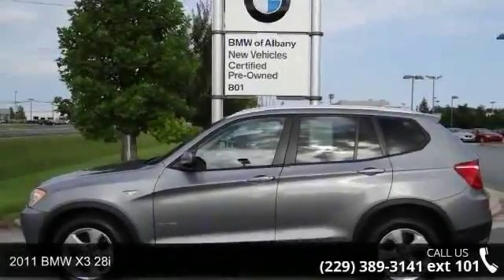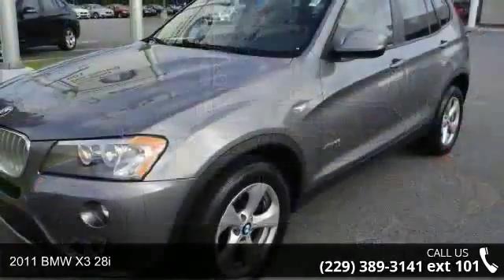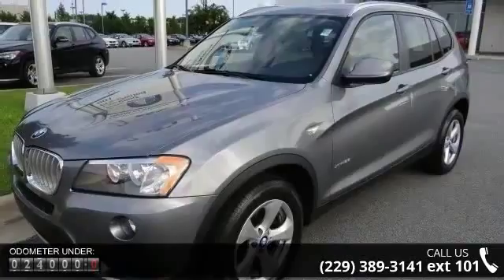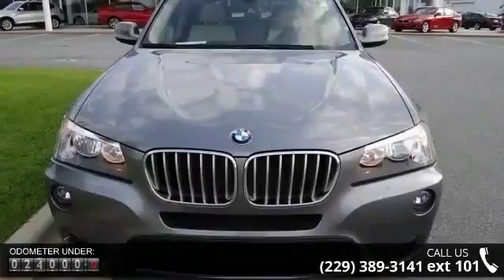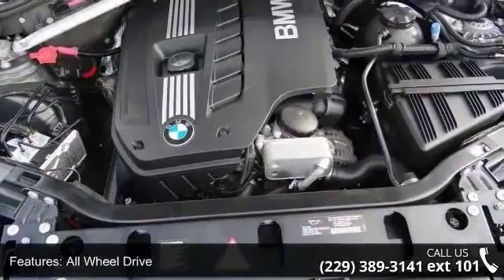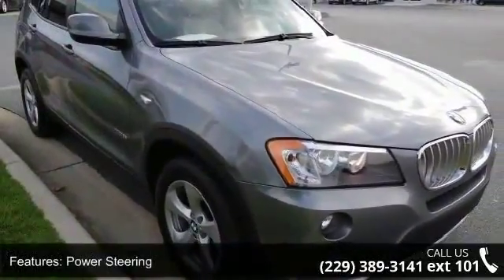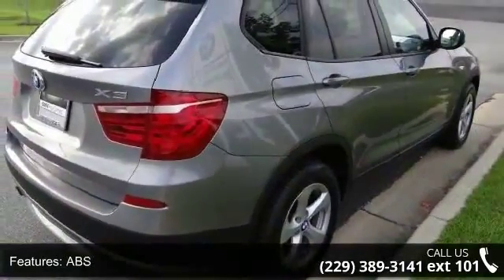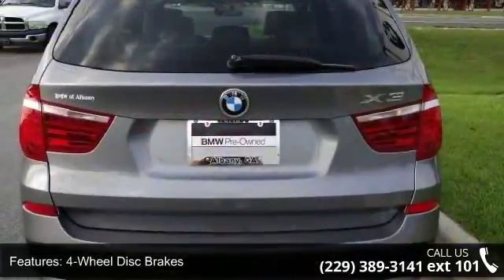2011 BMW X3 28i Albany Motorcars Albany, GA 31705 360p